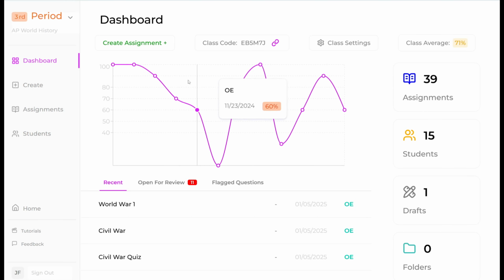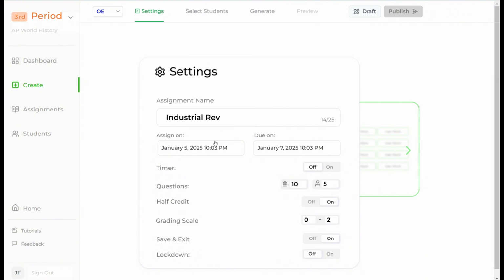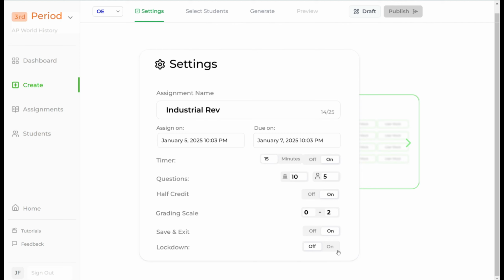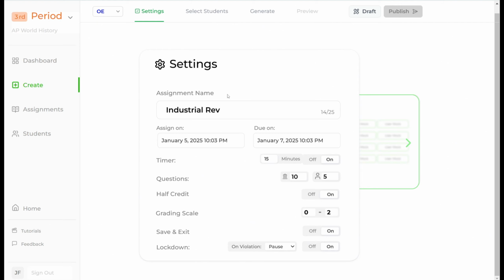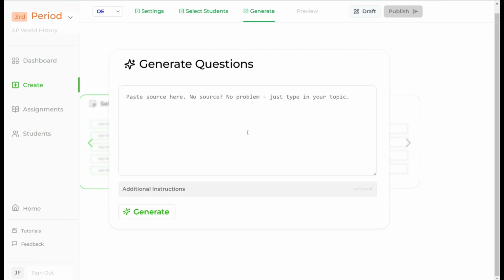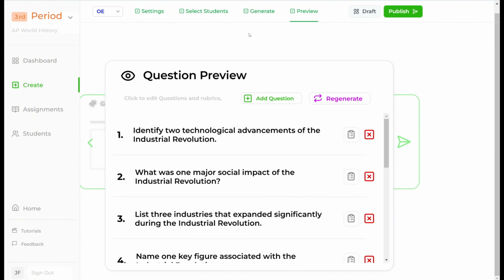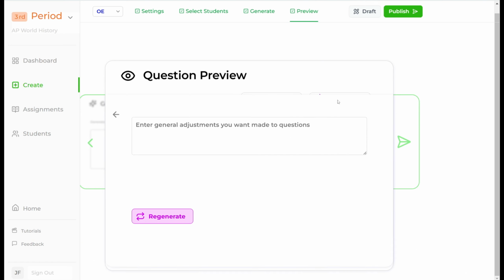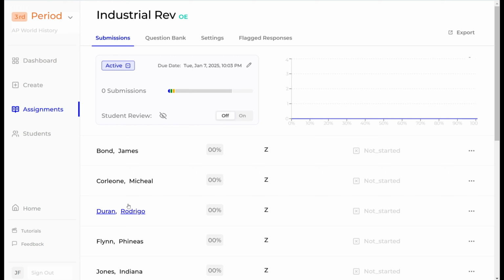Amoeba - Tutorial- How To Create An Open Ended Assignment Step By Step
In this video we will cover how to create an open ended assignment inside The amoeba.education platform.
Amoeba.education is a platform that utilizes AI to generate and grade adaptive open ended assignments